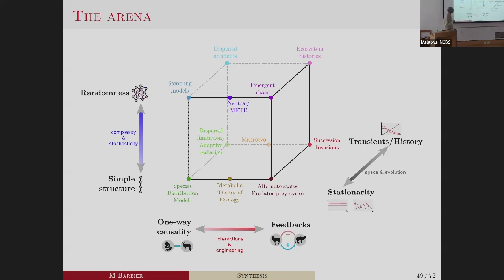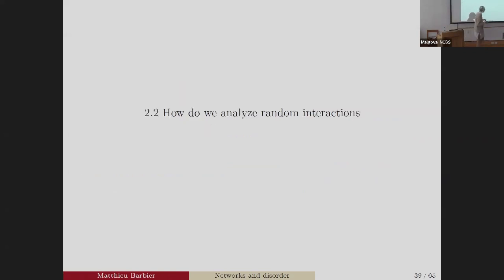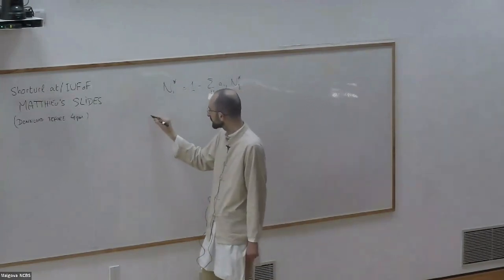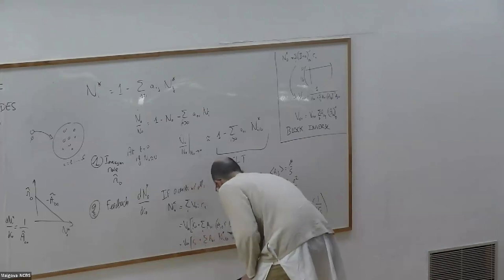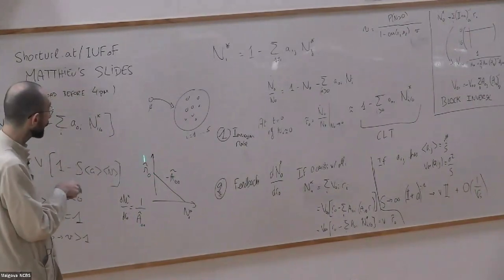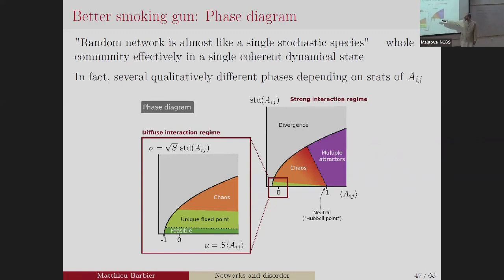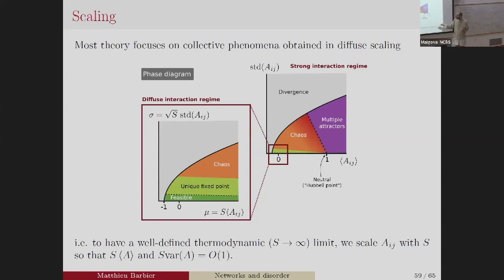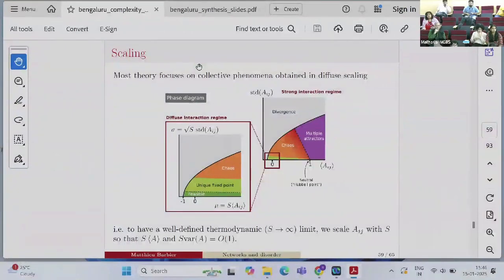Exploring the Arena: Tying theory Space Together (Lecture 3) by Matthieu Barbier